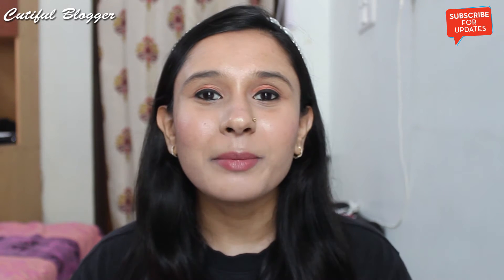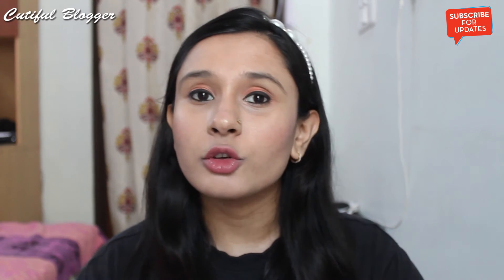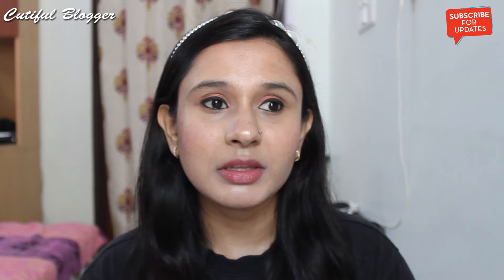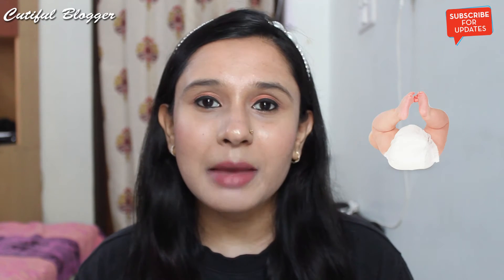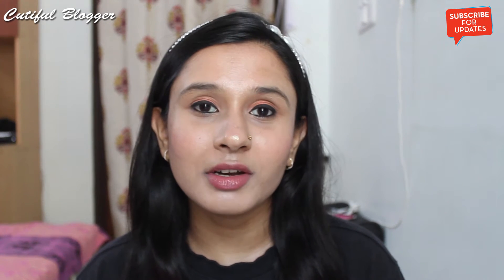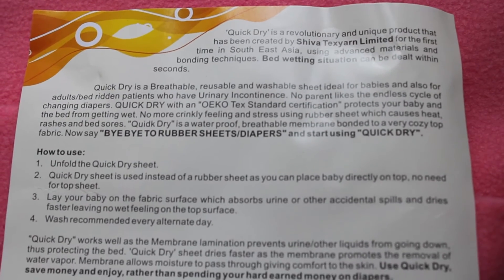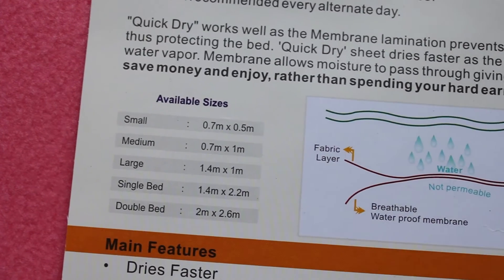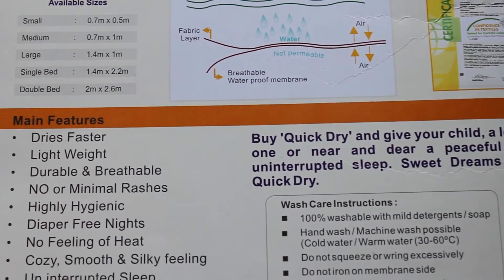Tips for Diaper Rash in newborn/infants ~cutiful blogger~ Indian MOMMY blogger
Everybody starts from nothing to become something - Cutiful blogger

Hi I am Tazeen,I hope you like my quick and short videos.

Diaper rashes grow in warm, moist places. They are particularly at home in your baby’s diaper. These rashes can look like red splotches on your baby’s bottom, or red scales in the genital area.

Diaper rash can result from:

irritation by stool and urine
new foods or products
sensitive skin
a too-tight diaper
antibiotics taken by the baby or their nursing mother

how to get rid of diaper rash
how to get rid of diaper rash on newborn
home remedies for diaper rash
home remedies for diaper rash in infants
home remedies for diaper rash in breastfed babies
natural remedies for diaper rash